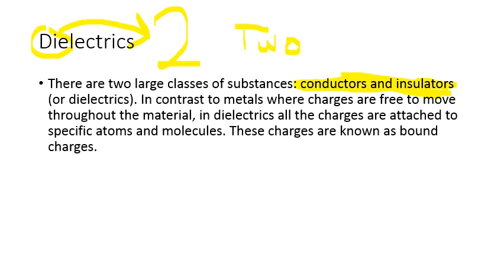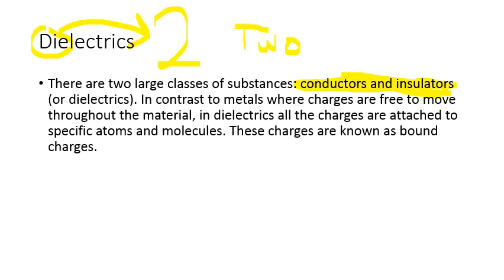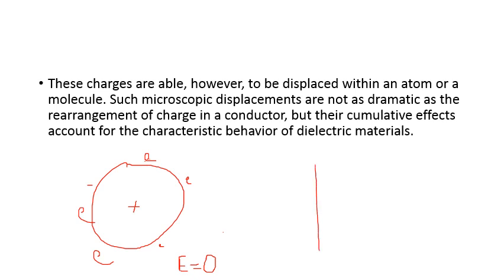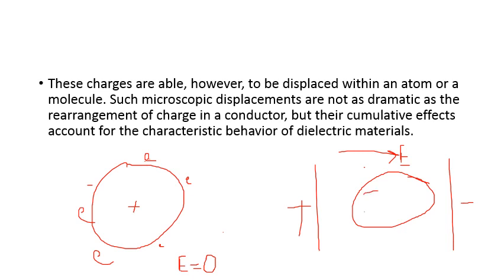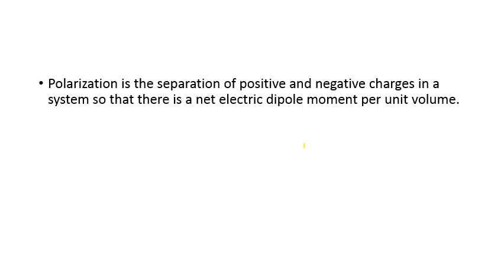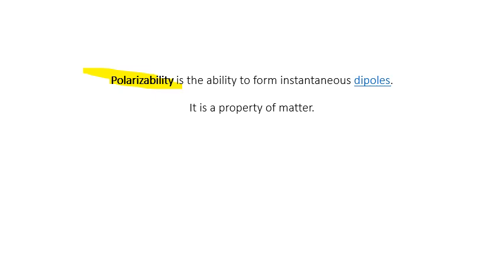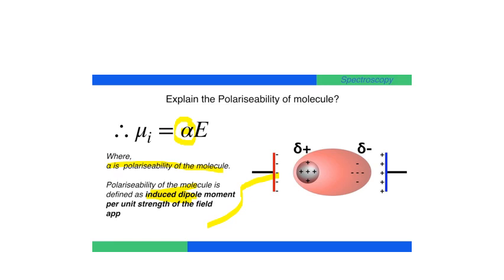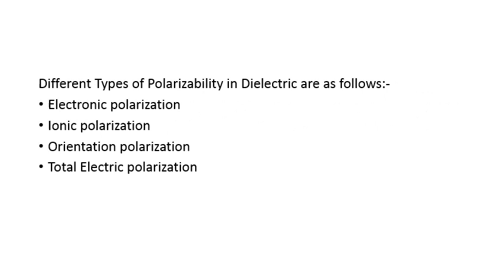Di electric Polarizability and its significance